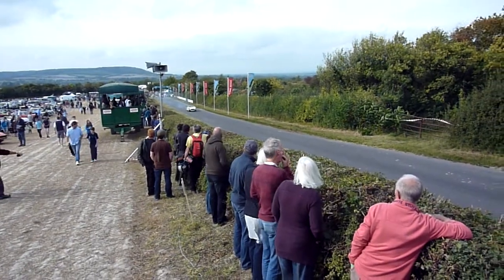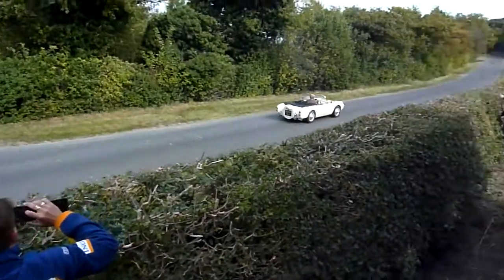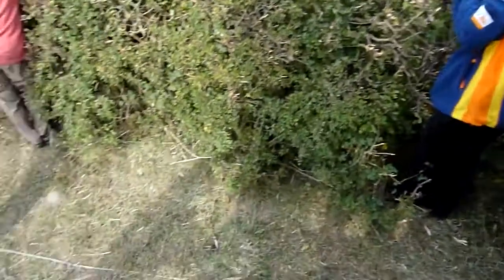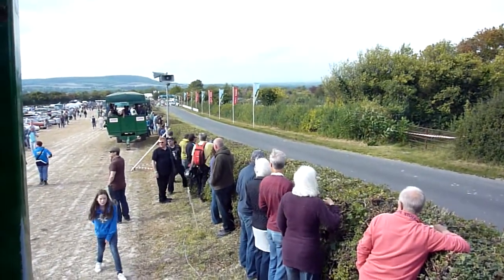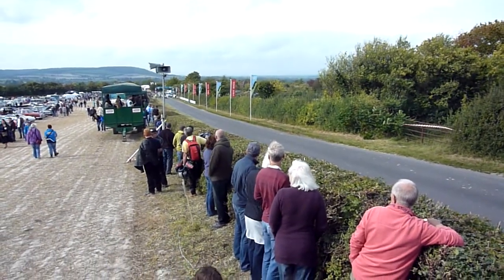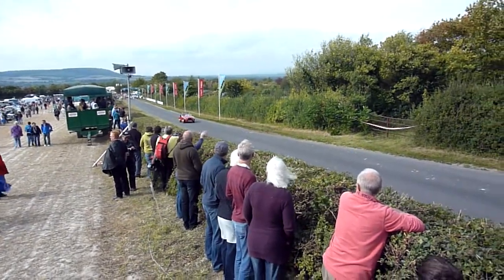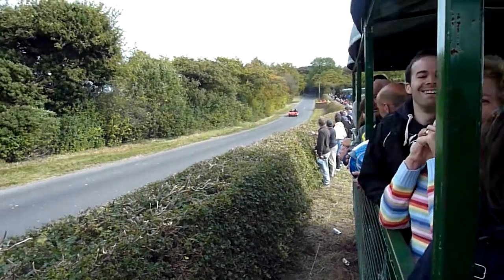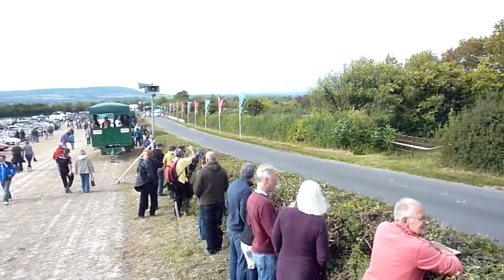Kop hill 001.MTS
Berkeley cars meet at kop hill climb 2011.Cars running hill
.Neil Barber   B105( ex factory race car /ex John Goddard-watts)
.Darren Geff  B95
.Geoff Toyer  Foursome 492cc